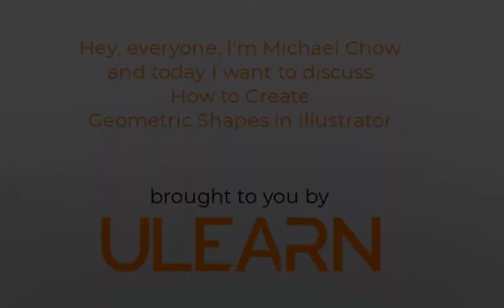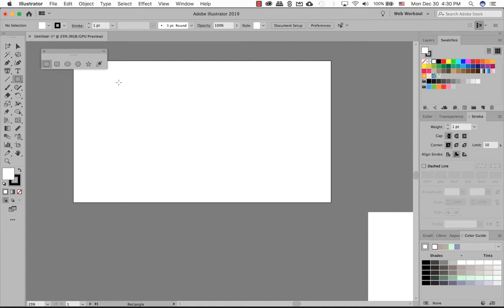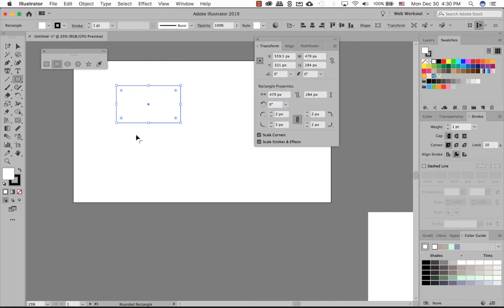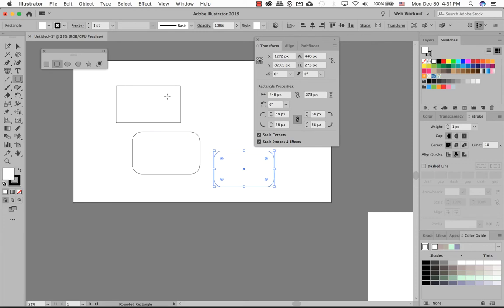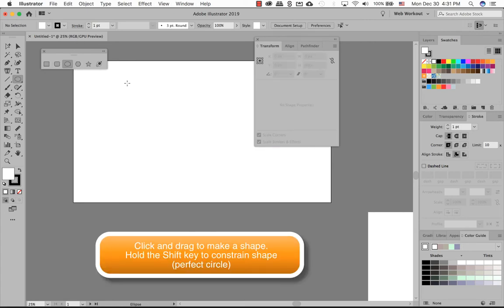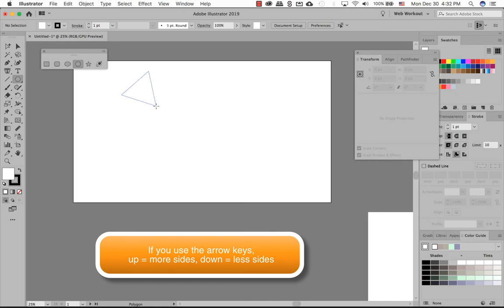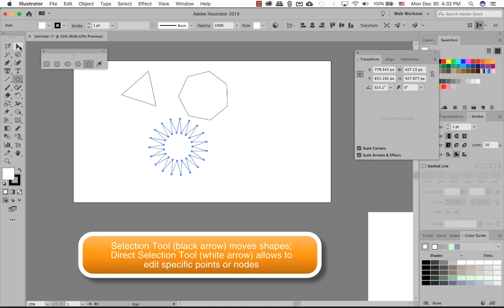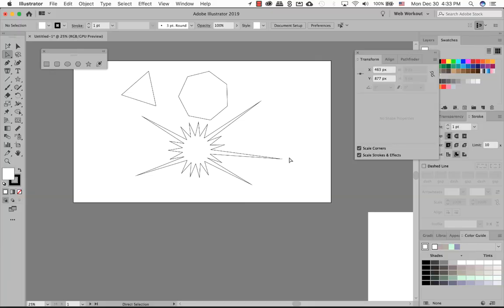How to Create Geometric Shapes in Illustrator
If you wanted to create a clean logo with squares, circles, triangles or polygons, one could create it freehand. Illustrator does allow you to create these various geometric shapes easily. In this tutorial, quickly learn how to use the rectangle, rounded rectangle, circle, polygon and starburst in a matter of seconds. If you click on any of the geometric shapes to get started, click and hold to reveal the hidden tools panel and tear-it-off to make life a bit easier. Over time, you probably won't need to do this, but as a beginner, it helps a bit.

Some things to remember:

• Click and drag to make a geometric shape

• Hold the Shift key to constrain shapes (perfect square or circle)

• Hold the space bar to pan around your canvas

• Use the up or down arrow to either increase sides/points/roundness or decrease sides/points/roundness

• To delete objects, select all (Command/Control A) and hit delete

• Use the Selection Tool (black arrow) to select and hit delete

• Use Selection Tool (black arrow) to move shapes or objects

• Use the Direct Selection Tool (white arrow) edit specific points or nodes

 Thumbnail cover, photo by Venus HD and Make-up & Perfume from Pexels

ulearn.tech